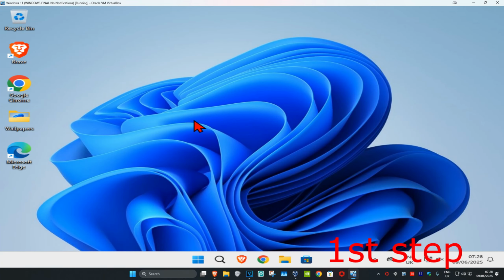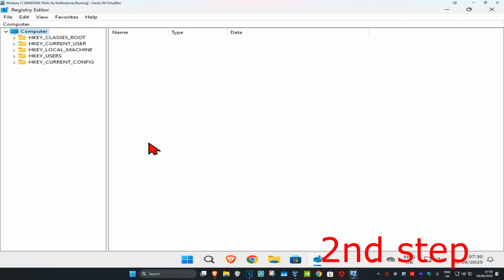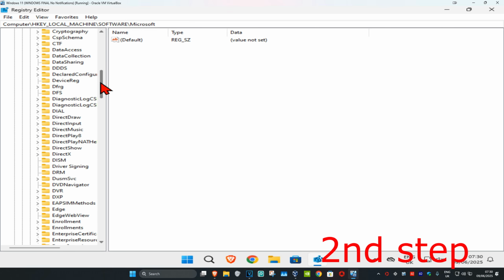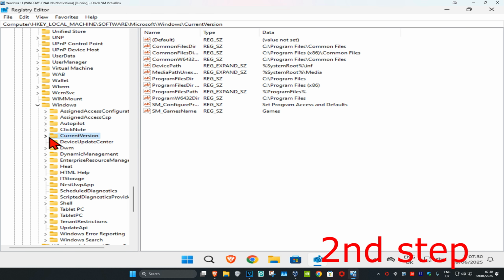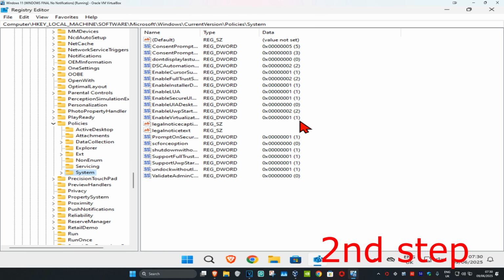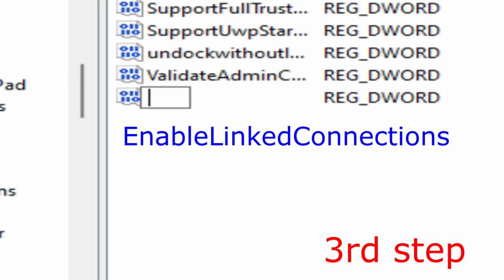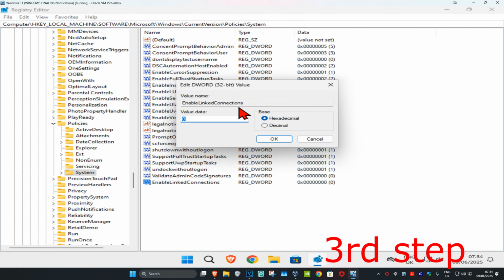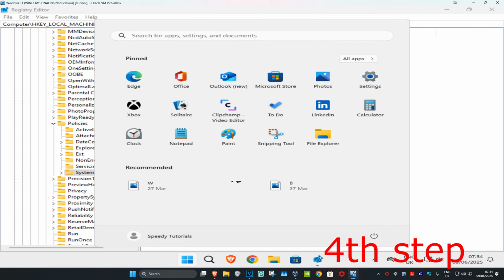How To Fix Unable to Access Mapped Network Drives in Windows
In this tutorial, I’ll show you how to fix the issue where you’re unable to access mapped network drives in Windows. This can be caused by network connection problems, incorrect drive mapping, or issues with your network settings. Follow these steps to restore access to your mapped drives.

Issues addressed in this tutorial:

Unable to access mapped network drives in Windows
Troubleshooting network drive access issues
Fixing mapped drive connection problems
Resolving network settings causing access issues